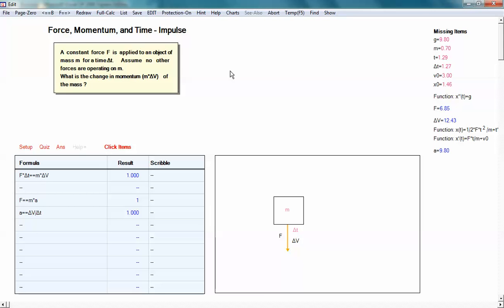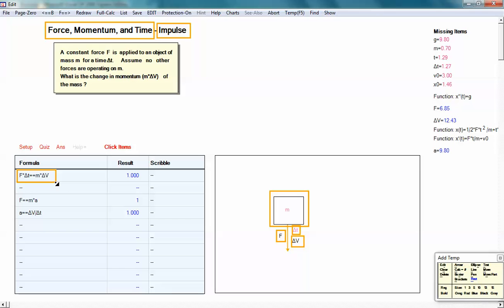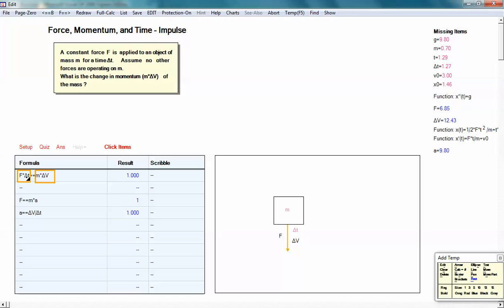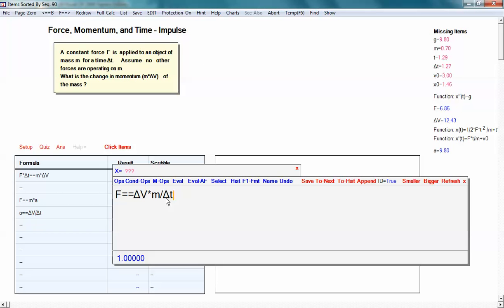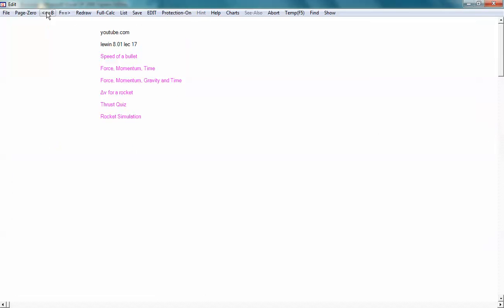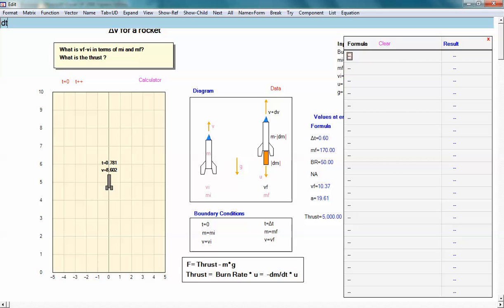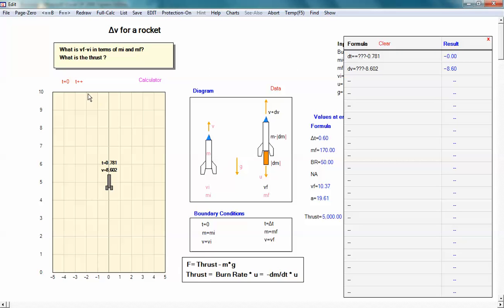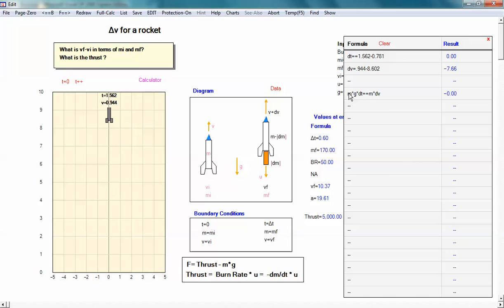Impulse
Defines the physics concept of "Impulse".